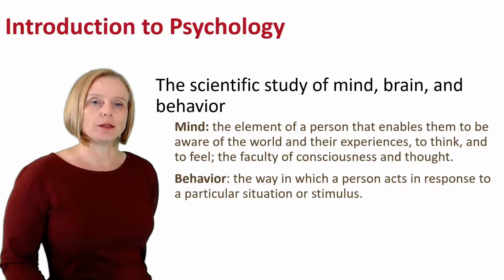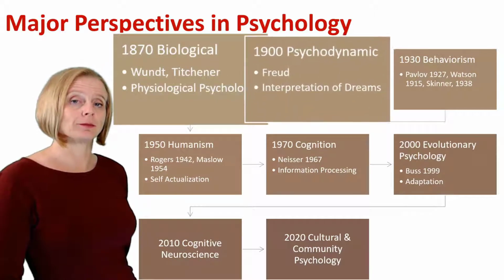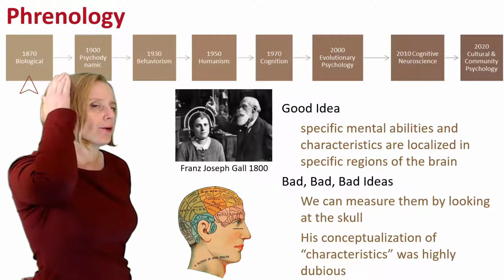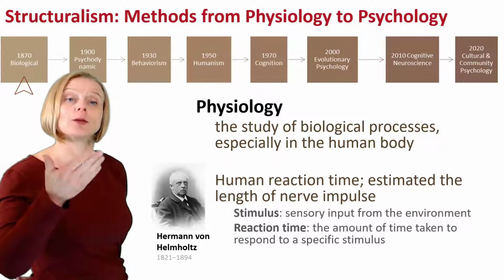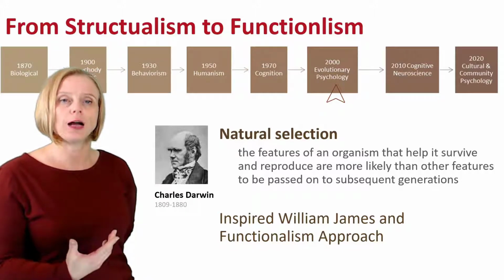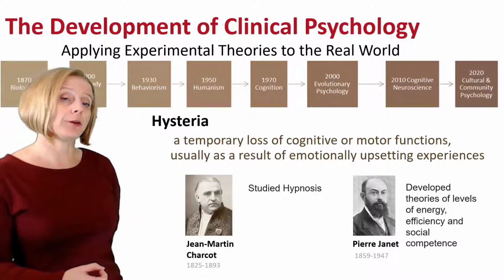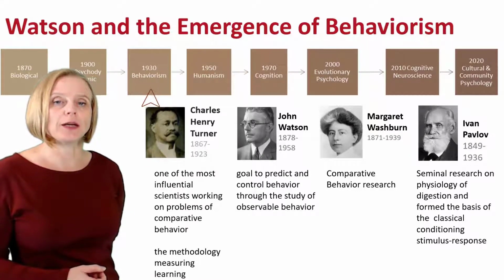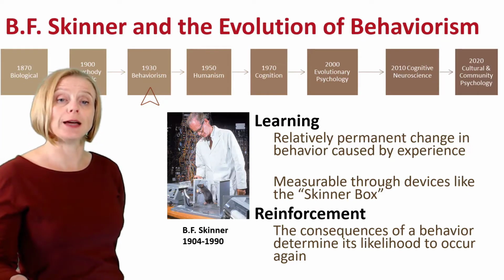History of Psychology Part 1